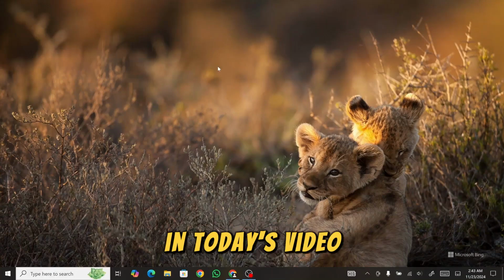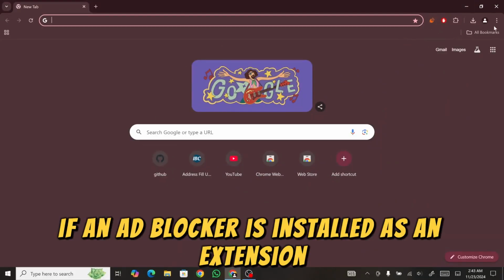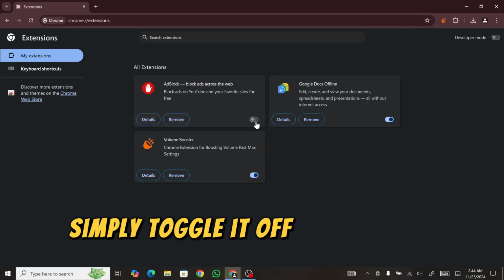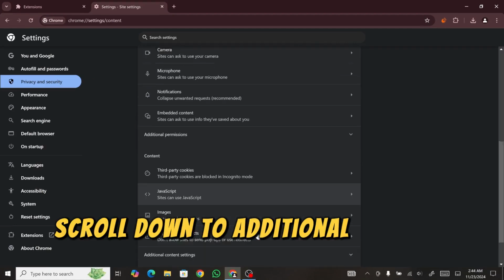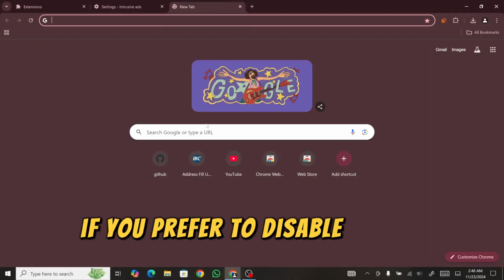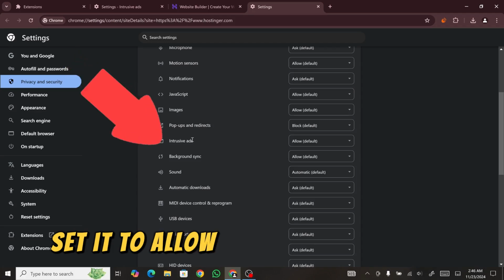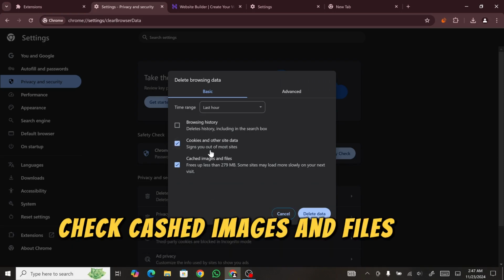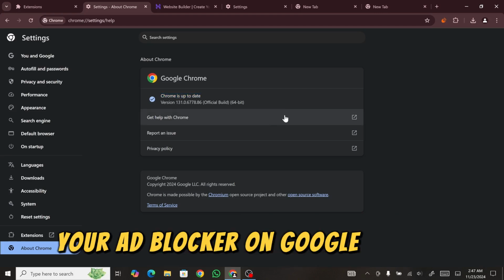How to Disable Ad Blocker on Chrome (2025)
Disable Ad Blocker On Google Chrome  New Method 2024
Hi everyone! In this tutorial, I’ll show you how to disable the ad blocker in Google Chrome on your PC. If you need to access a website that requires ads or troubleshoot issues caused by Chrome’s built-in ad blocker, this guide will walk you through the process.

Follow this easy guide to manage your Chrome ad blocker settings effectively.